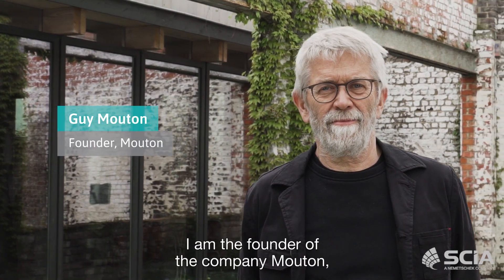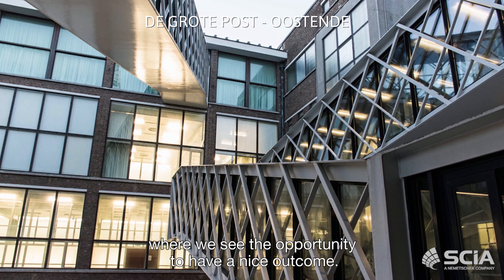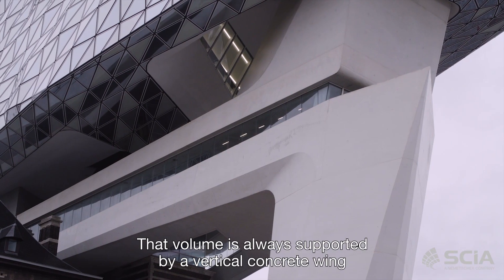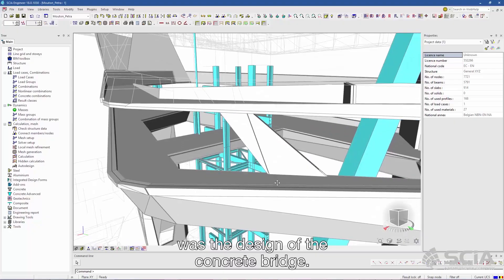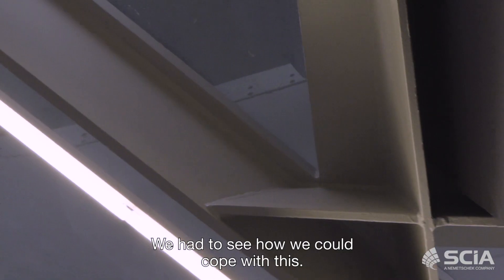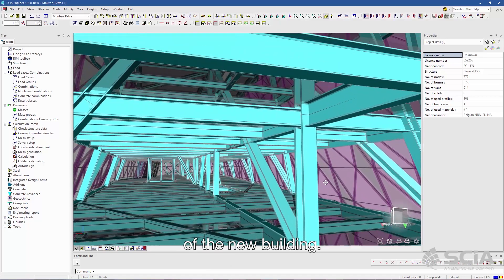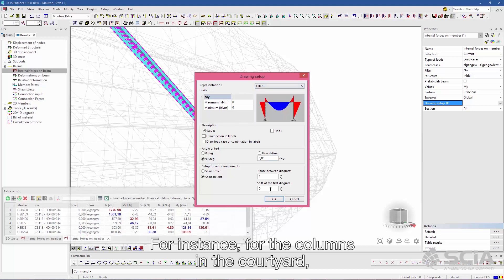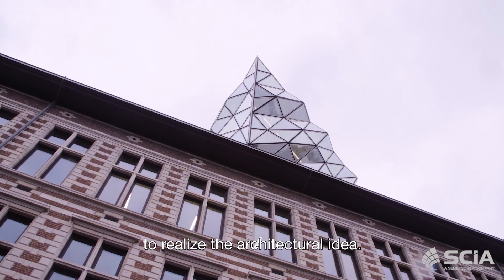Port House Antwerp, Belgium | Mouton CVBA Port House – Designing Together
In this video you learn how SCIA's customer Mouton CVBN took the Port House in Antwerp, designed by Zaha Hadid Architects, to a whole new level and turned it into an engineering masterpiece.

This sensational architectural project combines a restored fire station with a new impressive crystalline beam structure on top.

The main challenge was to suspend this massive structure over the existing building without touching it in any way. SCIA Engineer fully supported the design of this monumental structure under the audacious circumstances.